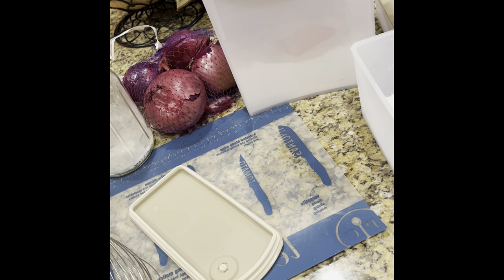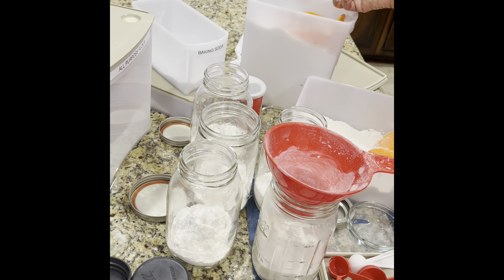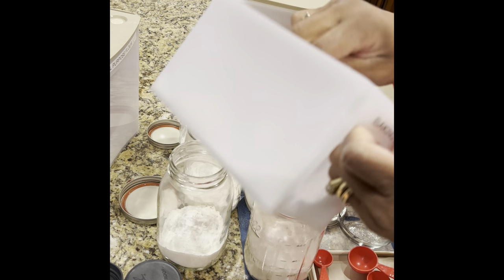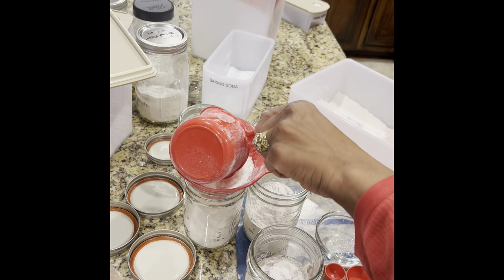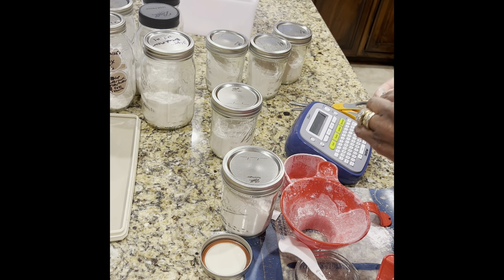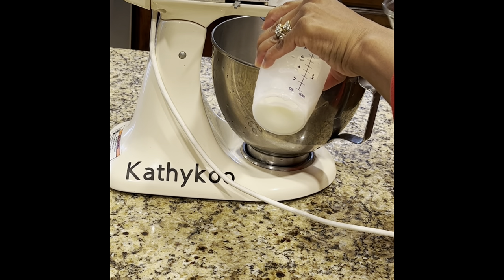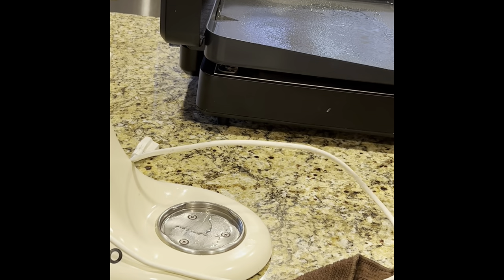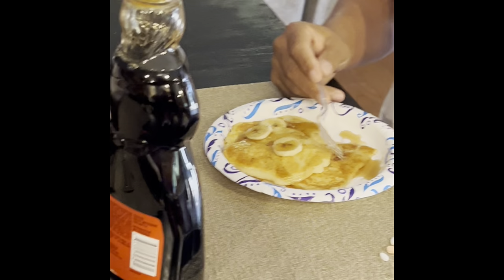Banana pancakes and mixes